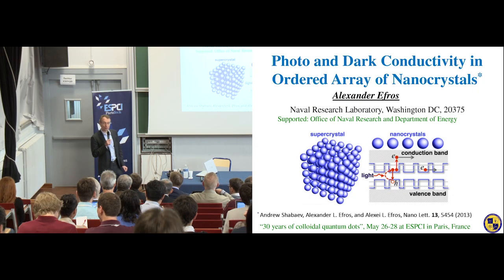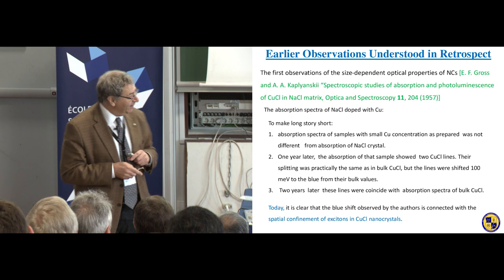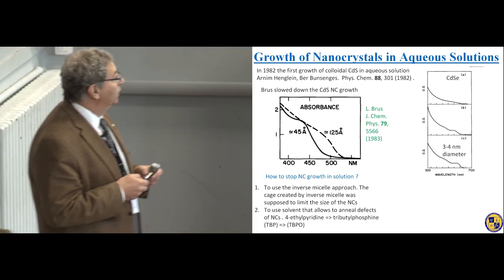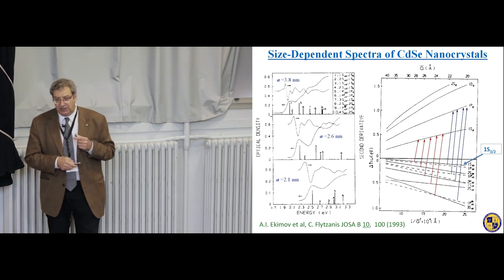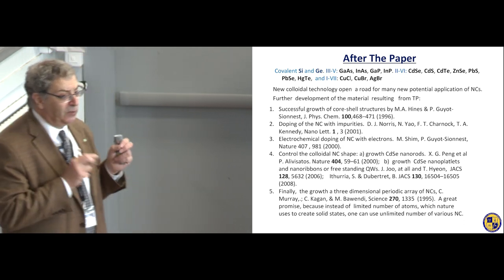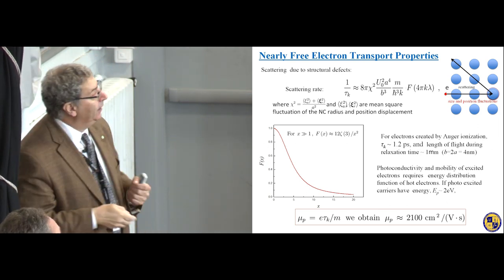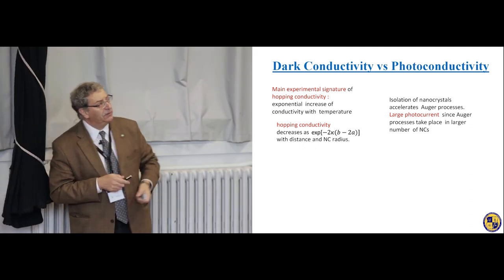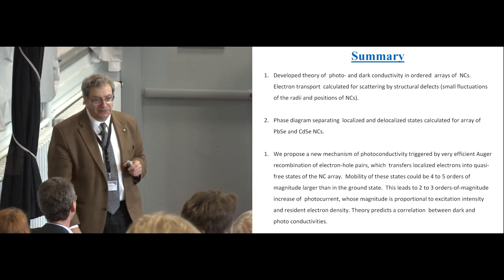Alexander Efros: Photo and dark current in an ordered array of nanocrystals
Sasha Efros' talk at the conference "30 years of Quantum Dots" 2014 at ESPCI Paris. Website of the conference